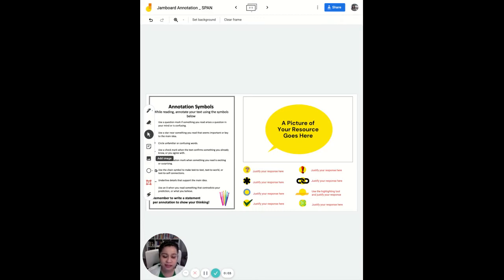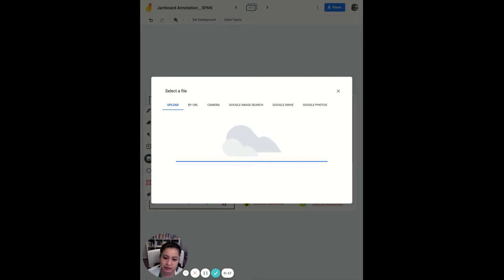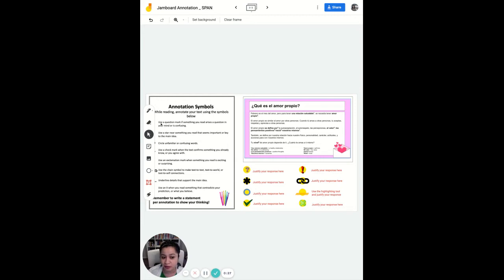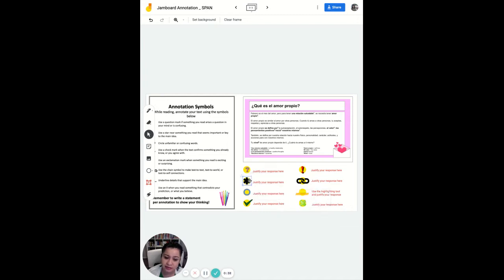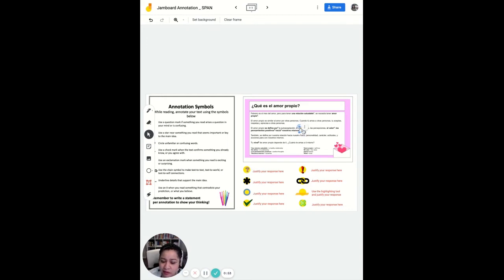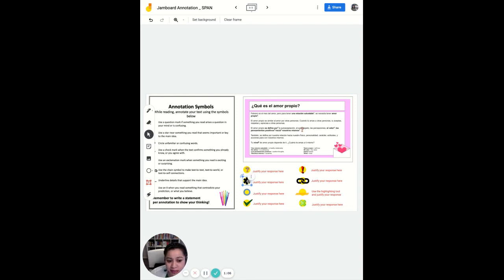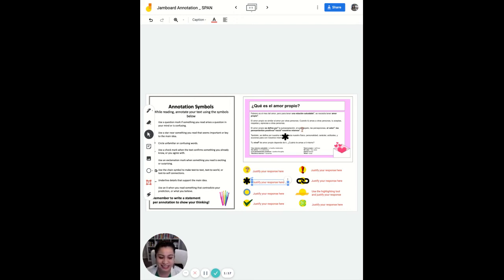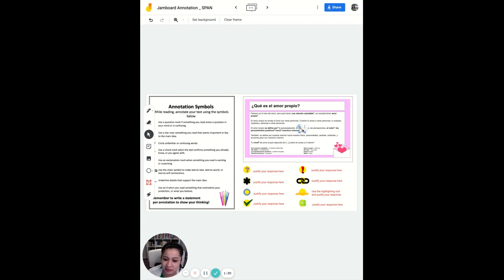Jamboard Annotations Google Jamboard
This is a quick tutorial to promote focused reading and critical thinking in a very simple way using Google Jamboard.